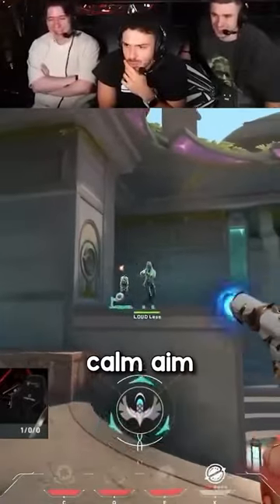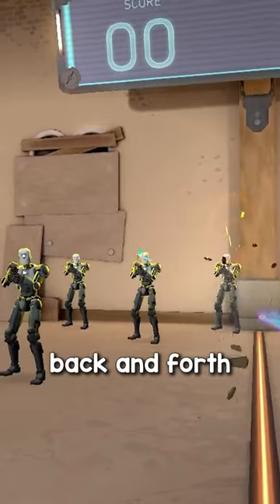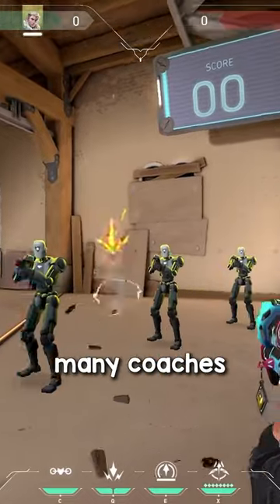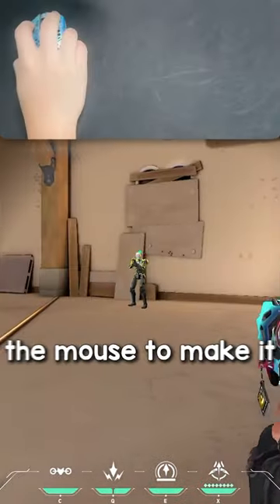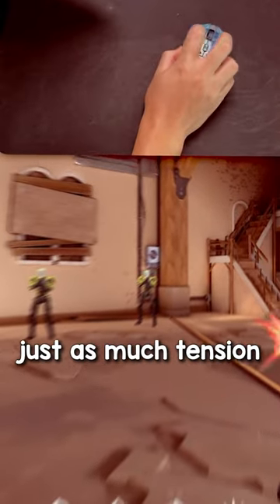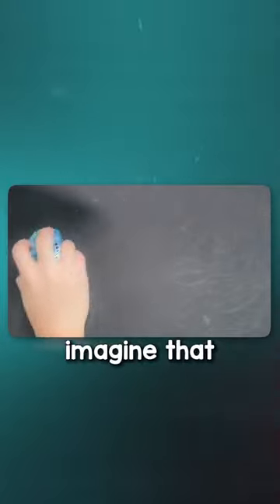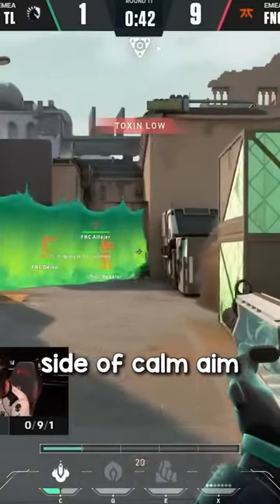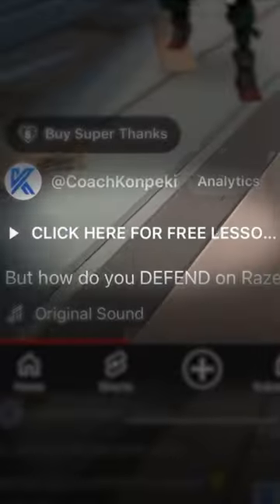Micro Adjustment Drill EVERY Player Should Try! - Valorant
In this video I provide you with a micro adjustment drill that can help you IMPROVE your mechanic skills and help you win more gun fights in Valorant!